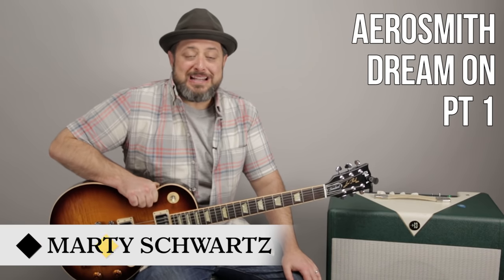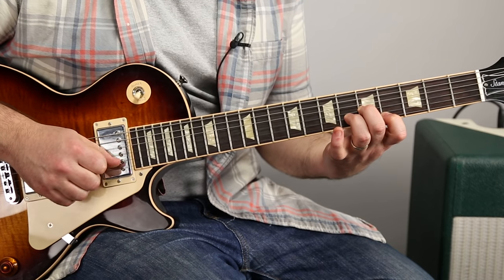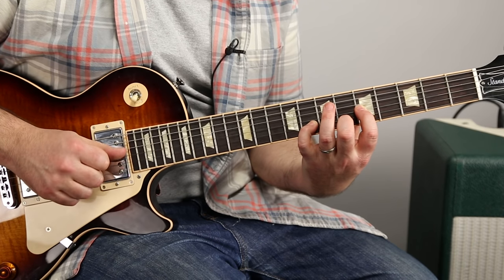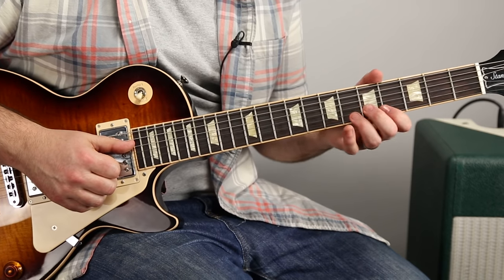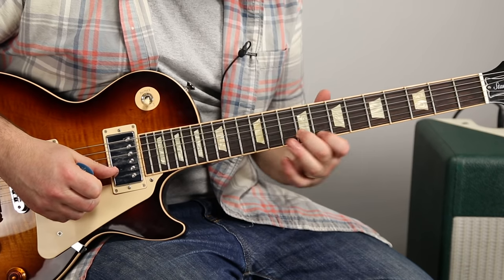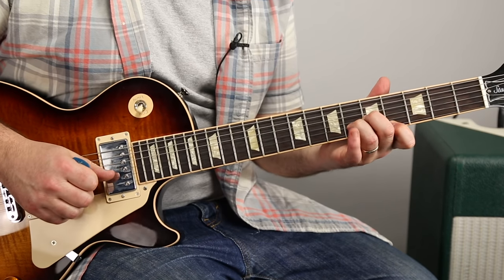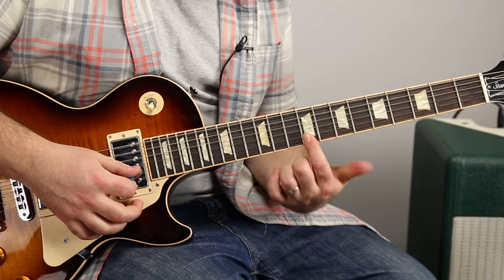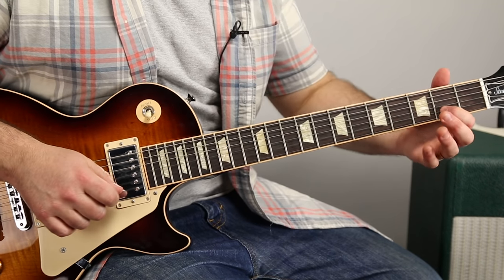How to Play "Dream On" by Aerosmith on Guitar - Guitar Lesson Part 1